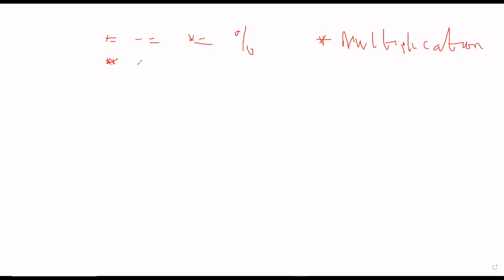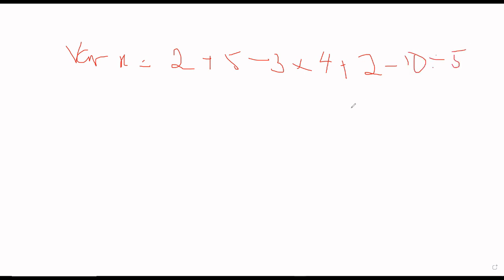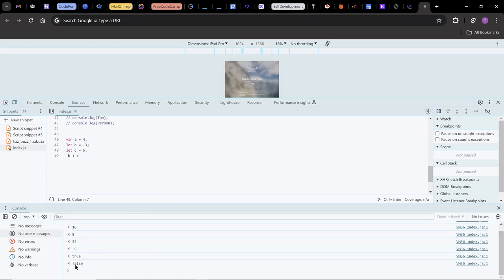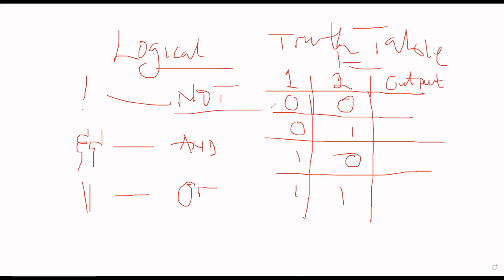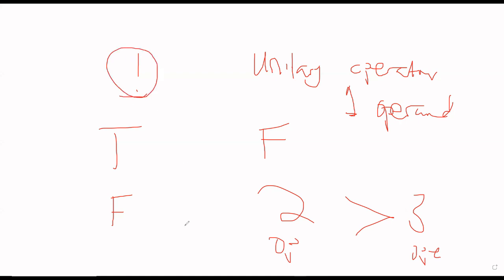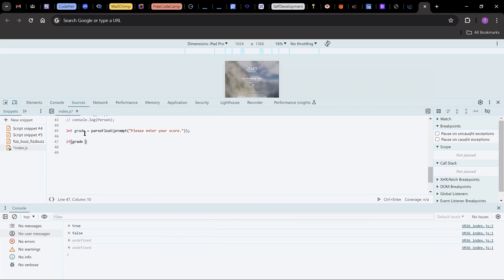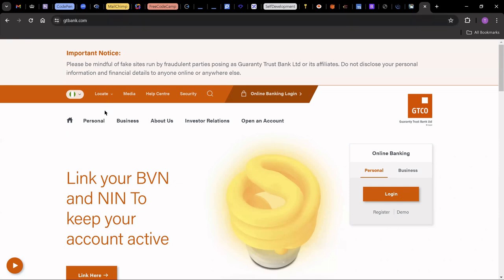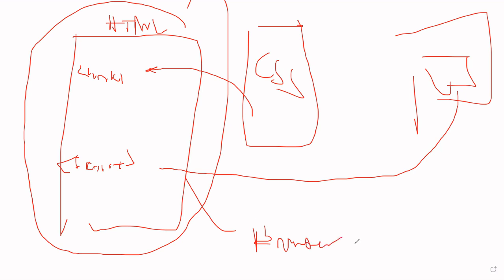C-CUBE CODING CLASS | 18 JUN 2024 | JAVASCRIPT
C-CUBE CODING CLASS | 18TH JUNE 2024 | JAVASCRIPT